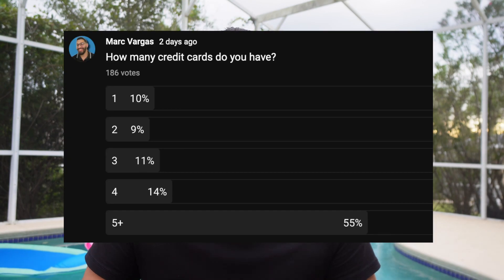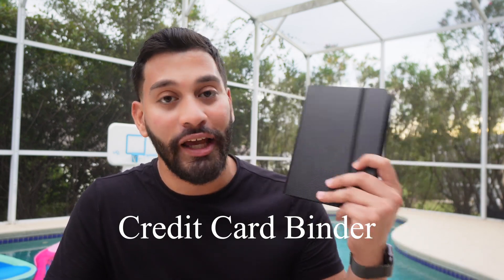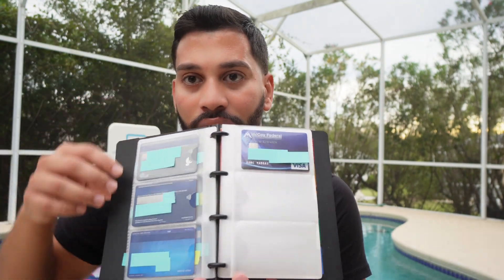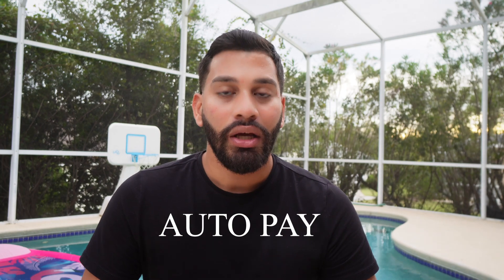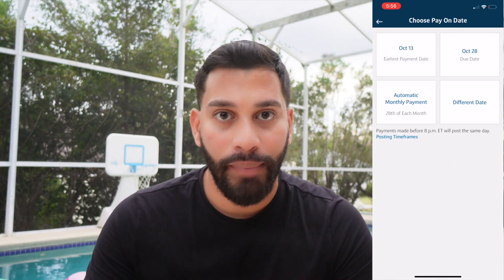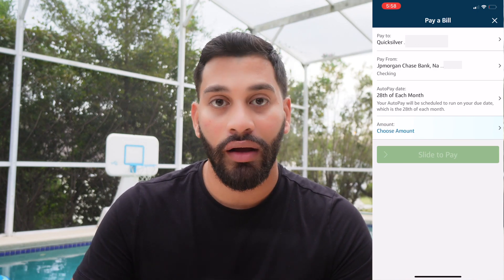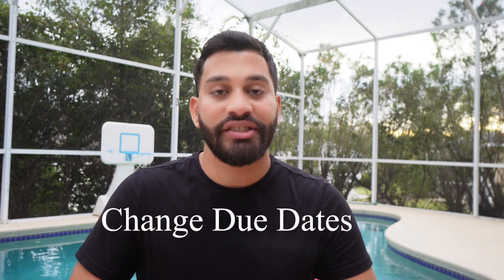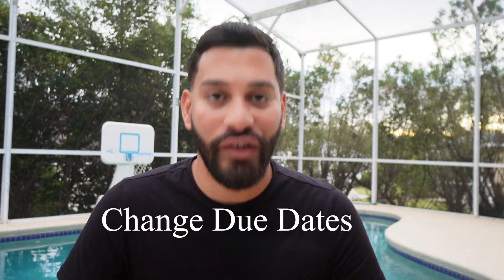How to MANAGE your Credit Cards (NO MORE WORRIES)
In this video I talk about how to manage your credit cards more efficiently.

Credit Card Binder:

Chase Inks:
Earn 100,000 bonus points with the Ink Business Preferred® card or $750 bonus cash back with the Ink Business Unlimited® card or Ink Business Cash® card.  I can be rewarded too, learn more.

Chase Freedom Flex/Unlimited
Earn $200 cash back with the Chase Freedom Unlimited® or Chase Freedom Flex℠ credit card. I can be rewarded, learn more.

Chase Sapphire Preferred:
Now you can earn 60,000 bonus points with the Chase Sapphire Preferred® credit card. If you apply and get approved, we can both earn rewards:

Blue Business Cash:
Apply for an American Express Card with this link. With your new Card, you could earn a welcome bonus and your friend could earn a referral bonus. Terms Apply.

Crypto:
to sign up for Crypto.com and we both get $25 USD :)

This video is based on my own opinion and research, I am not a financial advisor.